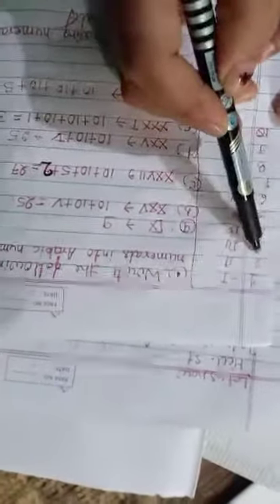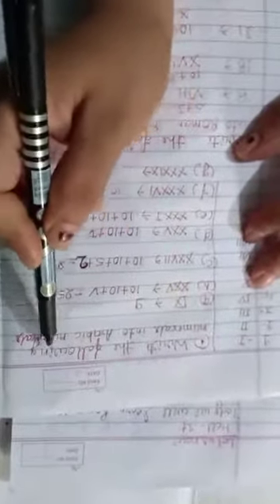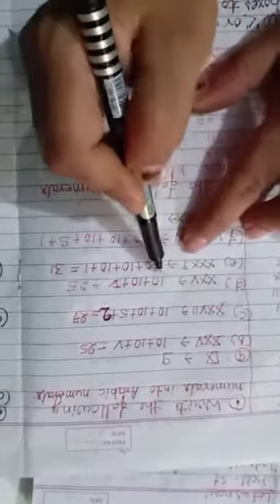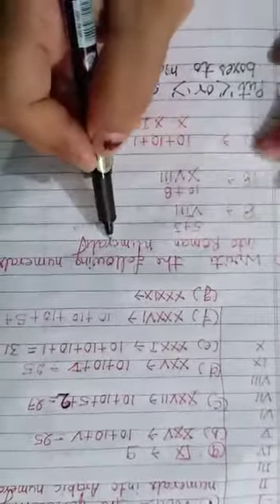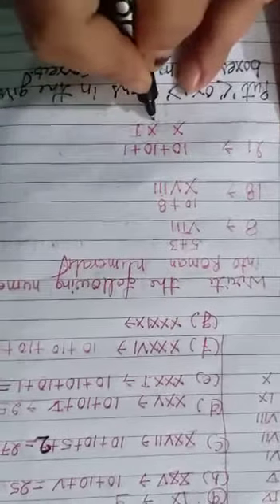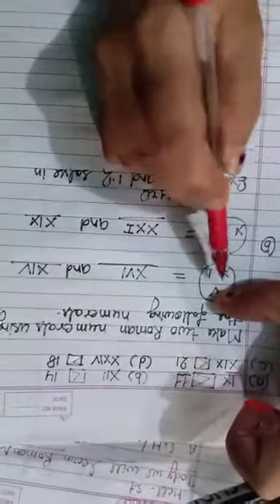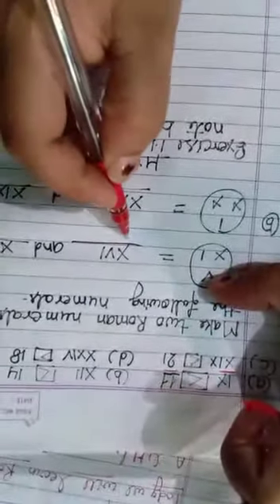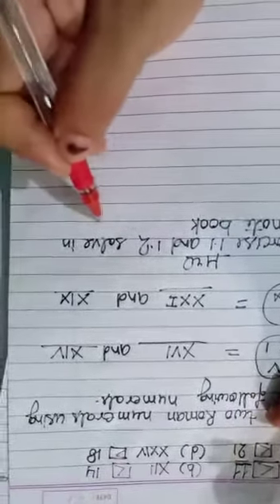CLASS 4 MATH CHAPTER 1